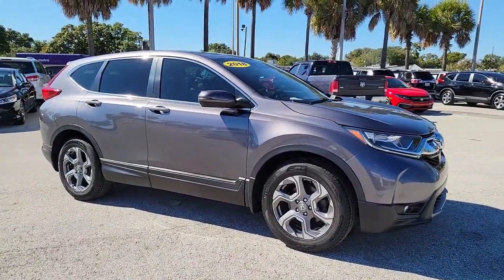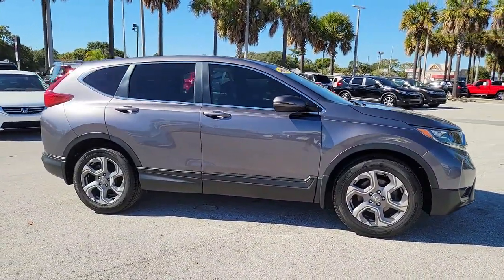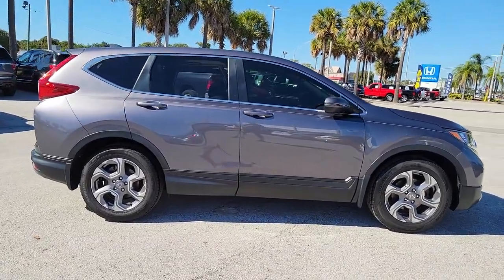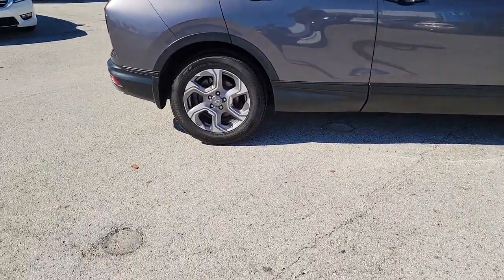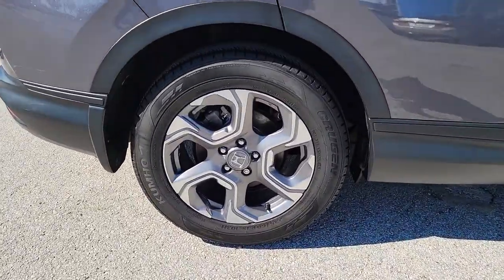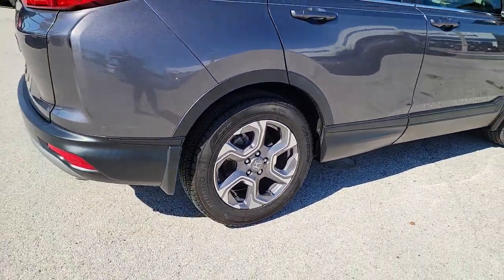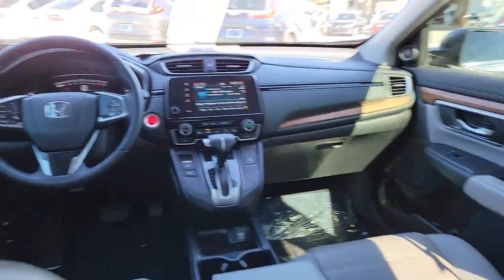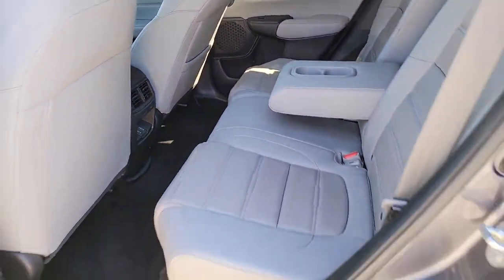2018 Honda CR-V Tampa, Clearwater, St. Petersburg, Pinellas Park, Palm Harbor, FL 911529A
Used 2018 Honda CR-V available in Tampa, Florida at Crown Honda. Servicing the Clearwater, St. Petersburg, Pinellas Park, Palm Harbor, FL area.

Crown Honda
7671 U.S. Hwy. 19 N.

This 2018 Honda CR-V EX-L in features: Certified. Clean CARFAX.brPriced below KBB Fair Purchase Price!brbrAll prices plus sales tax tag and titling and dealer service fee of $999.00 which represents cost and profits to the selling dealer for items such as cleaning inspecting adjusting new vehicles and preparing documents related to the sale. A Better Way To Buy.